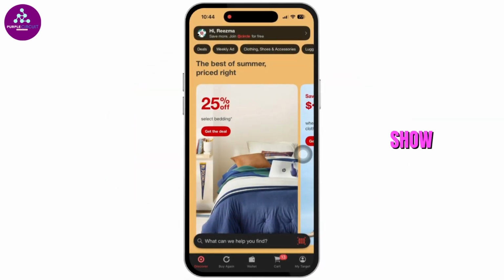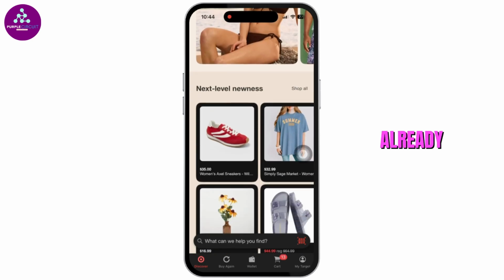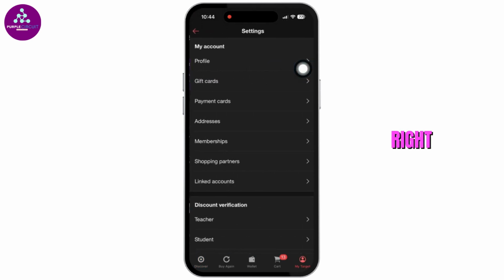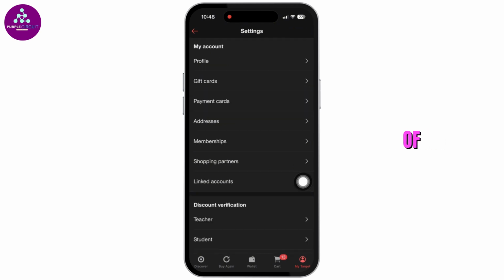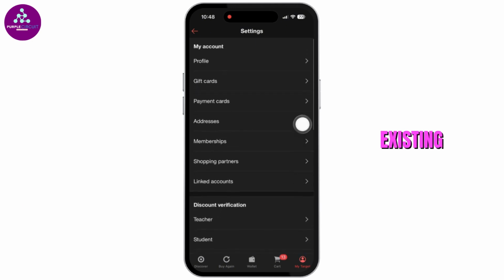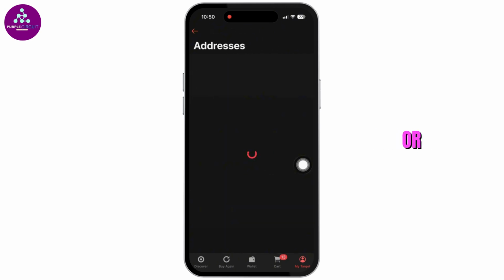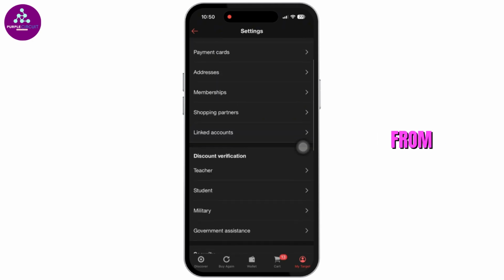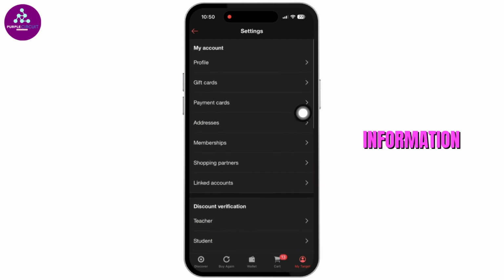How to Update Your Target Account Information (2026) | Edit Target Account Details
This video shows you how to sign in to your Target account, open your account settings, update your name, email, phone number, address, and save your changes securely.

If you're searching for How to Update Your Target Account Information, edit Target account details, change Target account information, update Target profile, Target account settings, Target account tutorial, Target online account, or Target 2026, this guide will help you.

Timestamps

0:00 – Introduction
0:10 – Sign In to Your Target Account
0:28 – Open Account Settings
0:48 – Update Your Information
1:11 – Save Your Changes & Conclusion